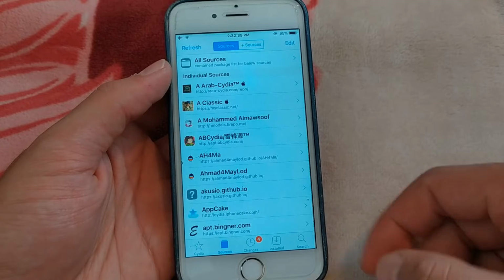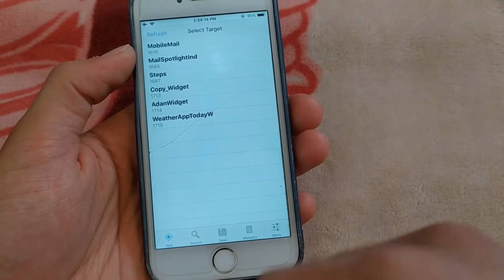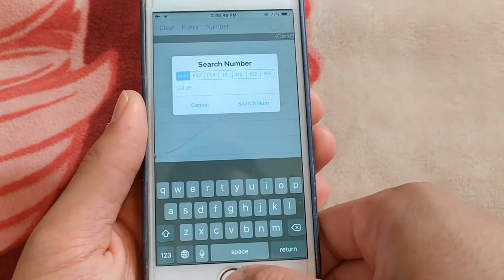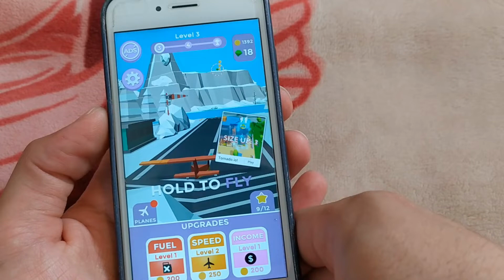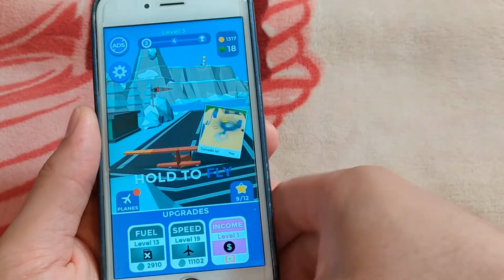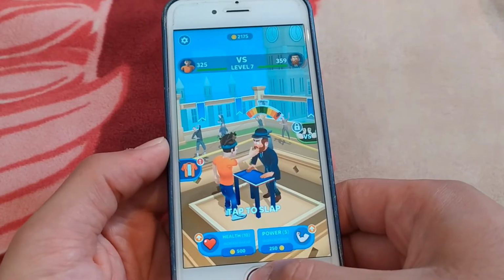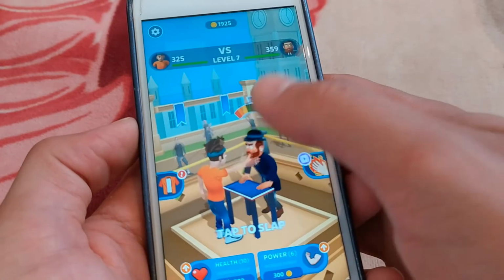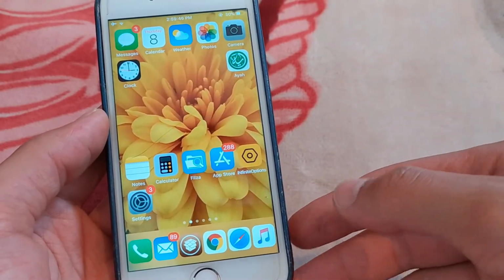Must Download Jailbreak Tweak! Part 3 iGG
Hi guys. In this video I will show you how to download one of the most important tweaks you have always been waiting for.  This tweak is  "iGame Guardian " ​​tweak. Of course we all know that the GameGuardian tweak ​is not free, but now I will show you how to download it for free and easily.

★═ஜ💠ஜ═✮
See also: ♻️

📲 Android 📲

 Mac OSX 🖥🖱

igameguardian ios 14  free
igameguardian ios 14
igameguardian ios 14 repo
igameguardian ios 14 cydia
igameguardian ios 13
imemeditor ios 14
igameguardian alternative ios 14
igameguardian ios 13
igameguardian ios 14 download
igameguardian ios 12 free
imemeditor initialization failed
i game guardian ios 13
imemeditor download
imemeditor ios 14
memory editor ios 13
31 Best Cydia Tweaks for iOS
53 Best Cydia Tweaks for iOS 14, 13.5
20 Best Cydia Tweaks for iOS 14 & 13 [Updated 2021 List]
20 Best Cydia Tweaks for iOS 14 & 13
15 Best Cydia Tweaks